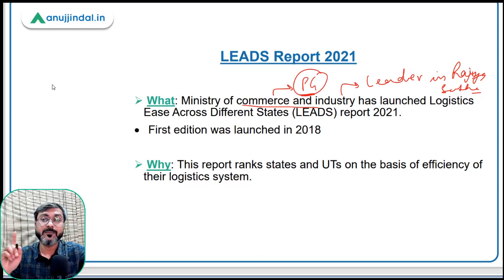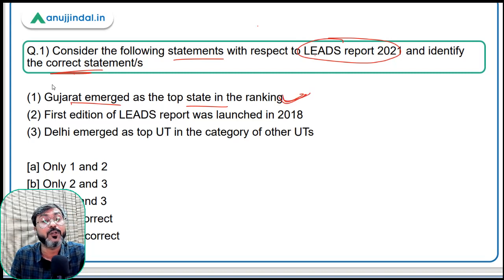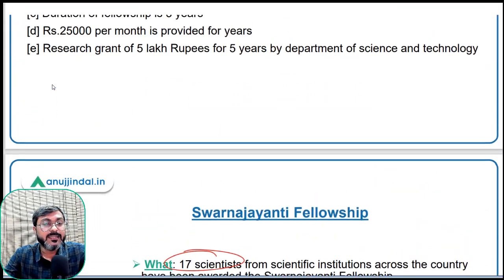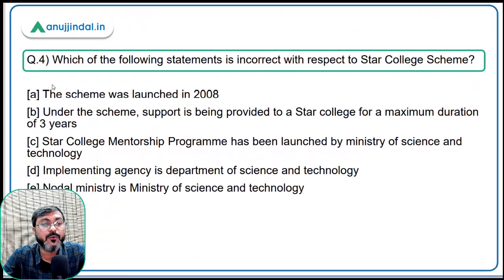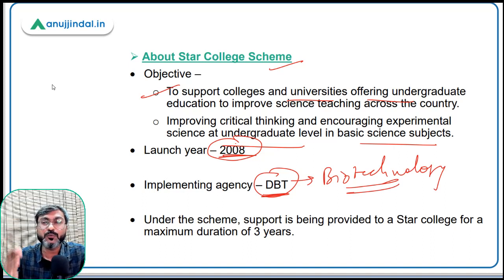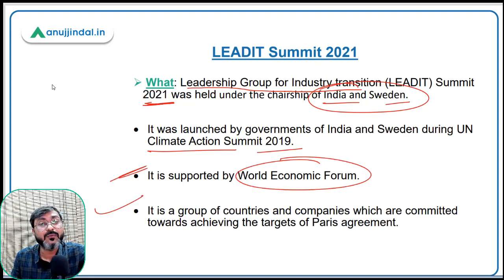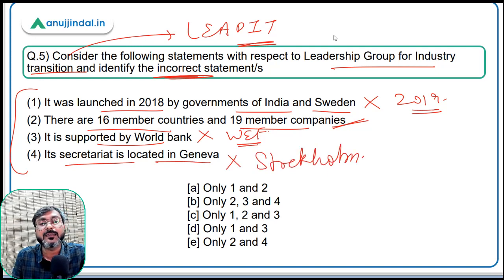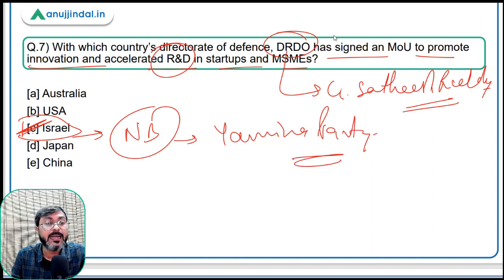PIB Current Affairs | RBI Grade B | Day 06 - November by - Manish Sir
In this session we will discuss LEADS Report 2021, Swarnajayanti Fellowship, ‘Tele-Law on Wheels’ campaign, Star College Mentorship Programme, LEADIT Summit 2021, Central Sector Scheme - In-service Training and Sensitization of key Functionaries and other important PIB news.

So watch the complete session and spread the knowledge..!!